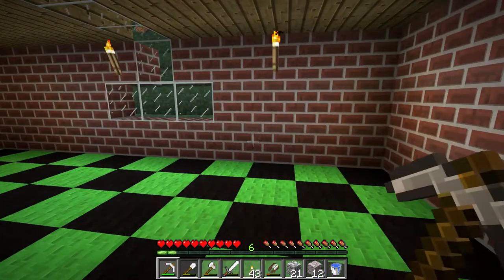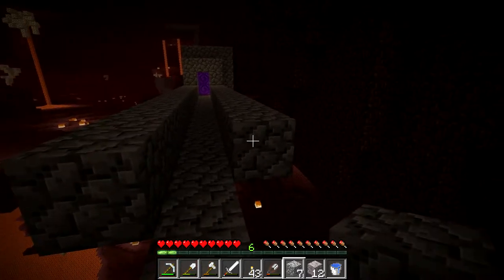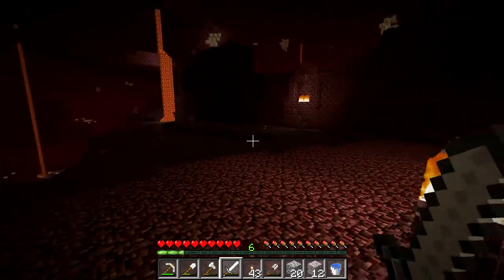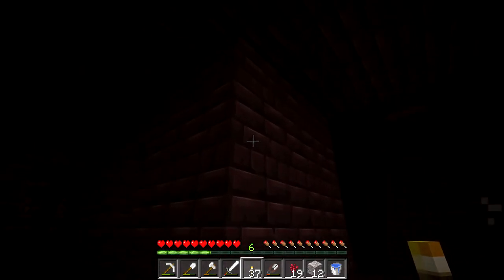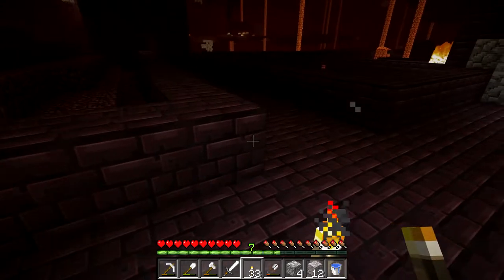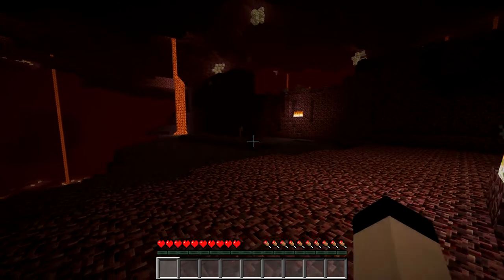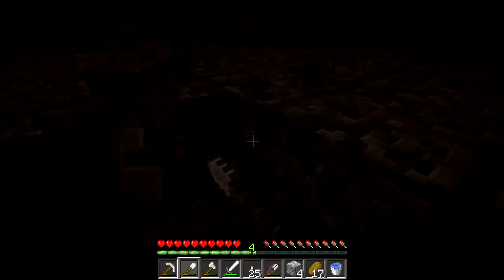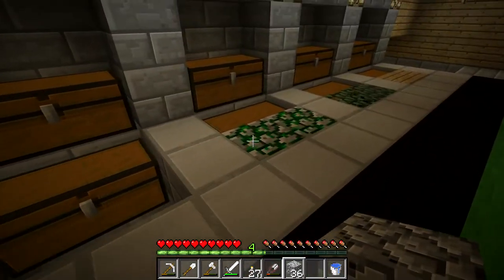Zeinder's Minecraft Lets Play Episode 16 - Nether Fortress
I decide to jump back into the nether to search for a fortress. Surely excitement awaits!